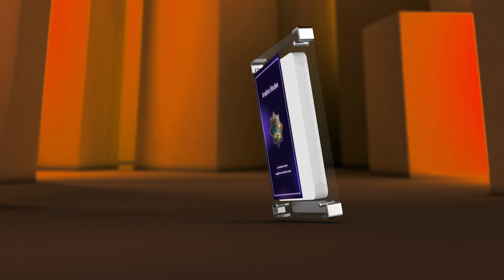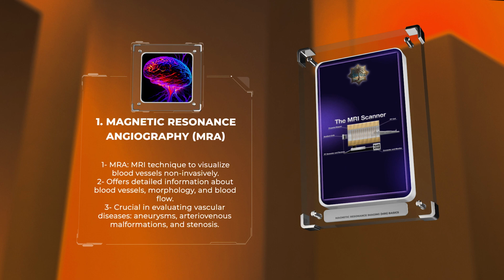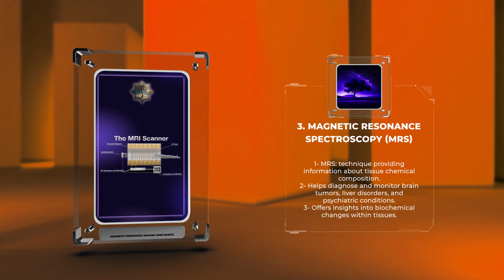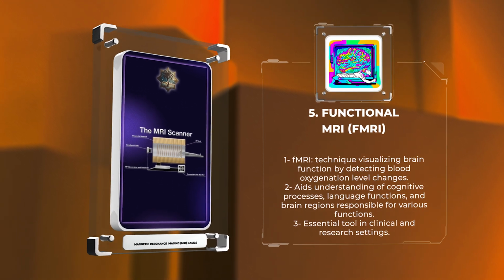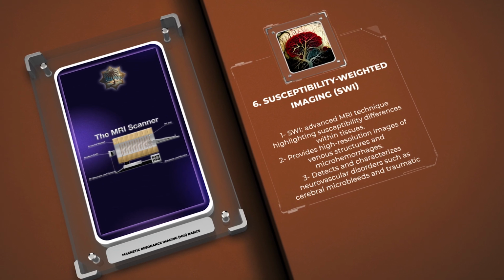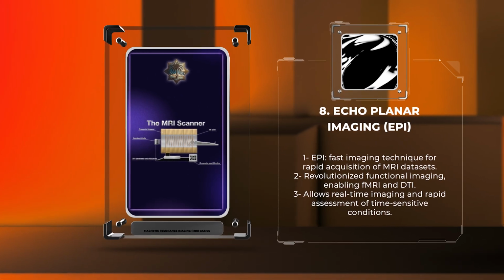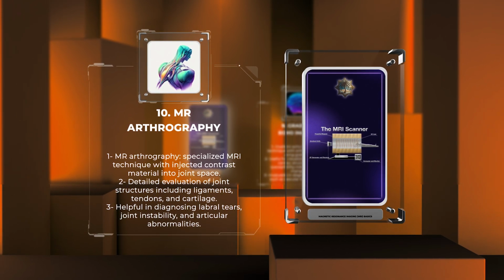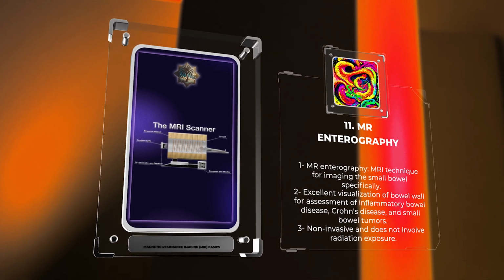Magnetic Resonance Imaging MRI Basics